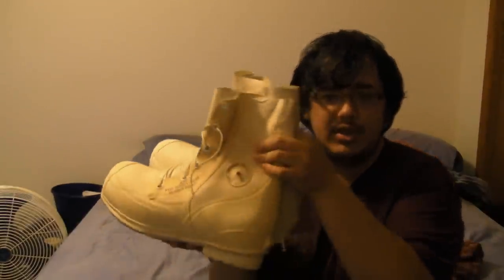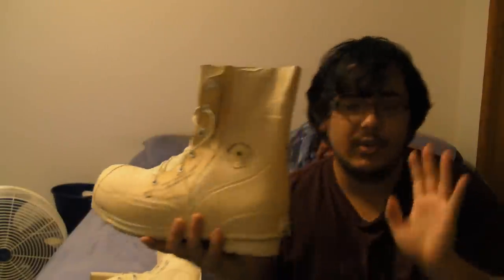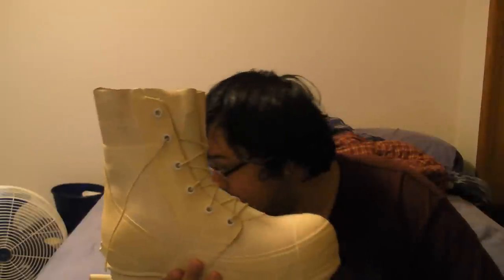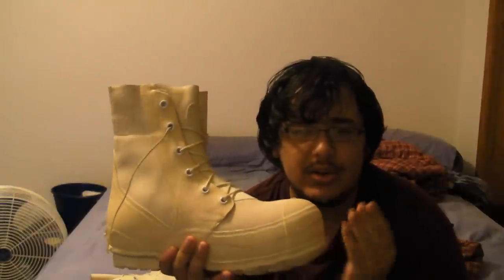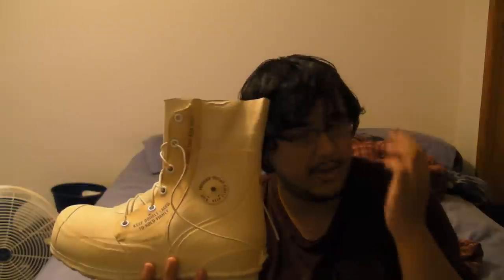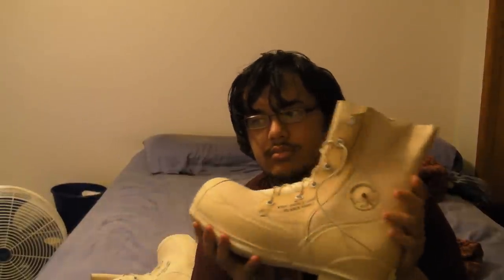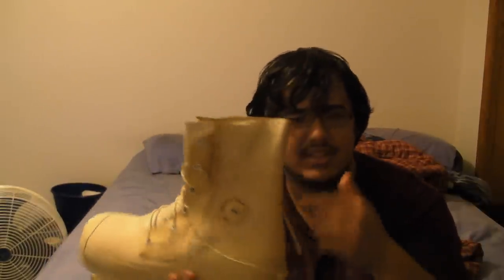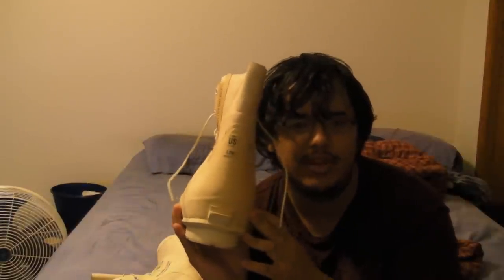Extreme cold weather boots (Micky boots) (Bunny Boots) review